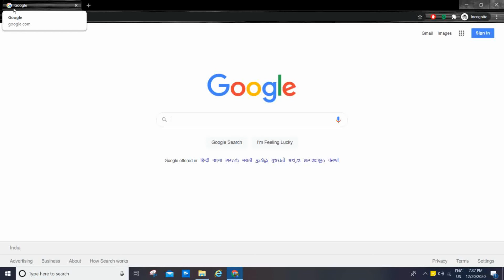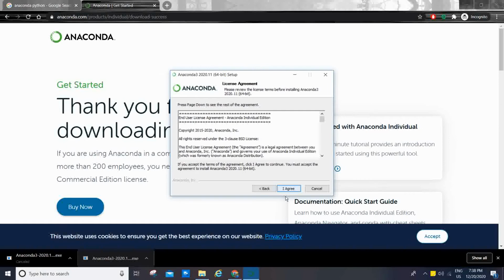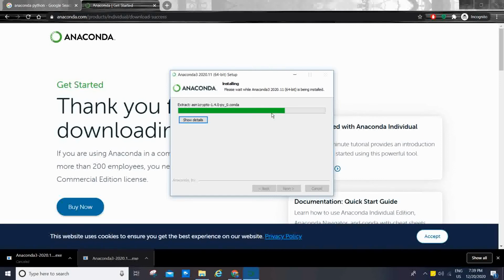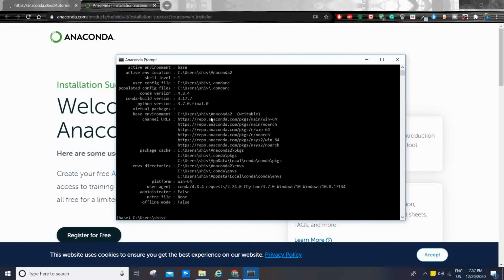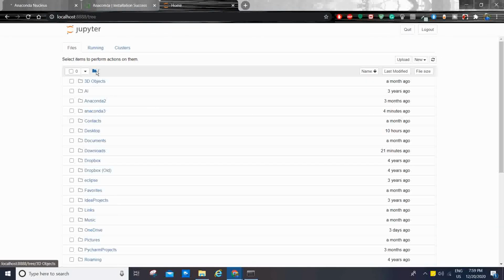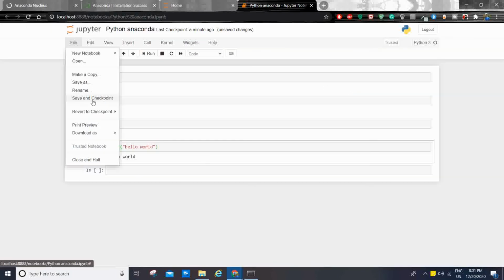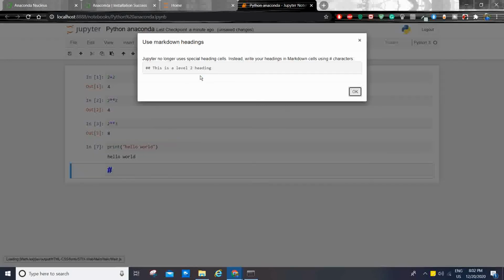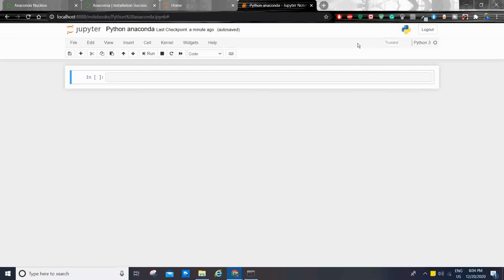#44 - 10 Mins How to Install Anaconda Python, Jupyter Notebook, Spyder on Windows 10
🐍 In this video, I am going to show How to Down and install Anaconda (Python distribution) on your Windows 10 operating system. So what is Anaconda? Anaconda is a free and open-source distribution of the Python and R programming languages for data science and machine learning-related applications. It can be installed on Windows, Linux, and macOS.Conda is an open-source, cross-platform,  package management system. Anaconda comes with so very nice tools like JupyterLab, Jupyter Notebook,

how to install anaconda navigator on windows 10
how to install anaconda python on windows 7
how to install anaconda on ubuntu
how to install anaconda in windows 10
how to install anaconda jupyter notebook in windows 10

I will also show How to use Jupyter Notebook and How to use Spyder using Anaconda.
#43 Practical Python File Write, Create & Delete file| Python Tutorial for Beginners

#42 Practical Python File Handlings | Python Tutorial for Beginners

#41 Practical Python User Inputs and Date Time | Python Tutorial for Beginners

#39 Practical Python User-Defined Exceptions | Python Tutorial for Beginners

#37 Practical Python TRY...EXCEPT...FINALLY... | Python Tutorial for Beginners

#35 Practical Python Regular Expression Part - 3| Python Tutorial for Beginners

#34 Practical Python Regular Expression Part - 2| Python Tutorial for Beginners

#33 Practical Python Regular Expression Part - 1| Python Tutorial for Beginners

#32 Practical Python JSON | Python Tutorial for Beginners | Tek Solutions